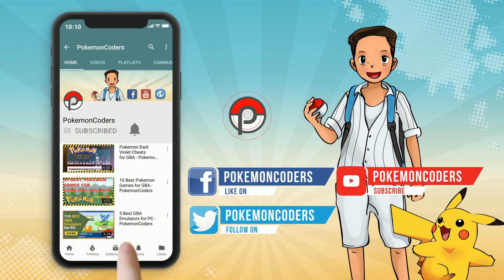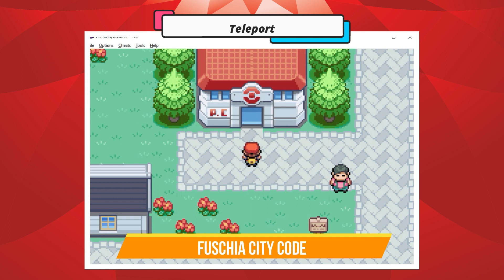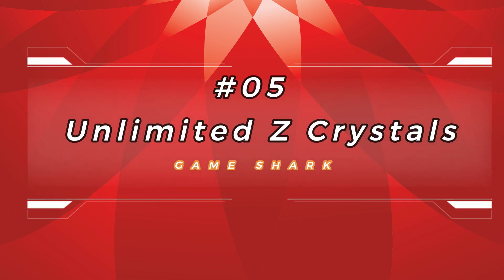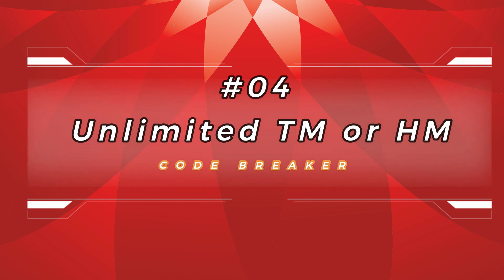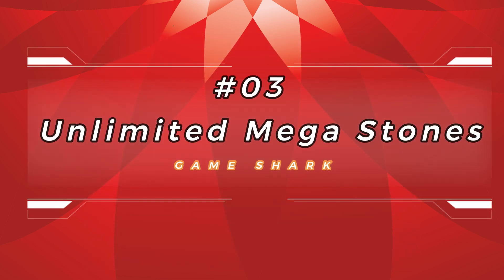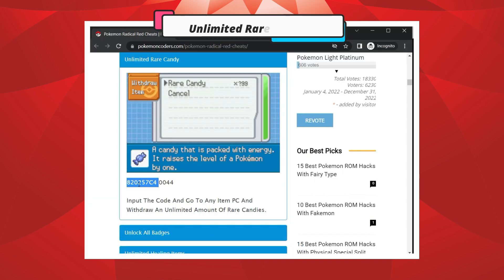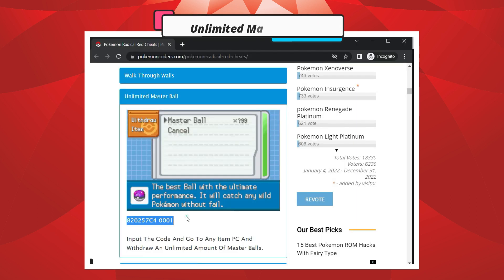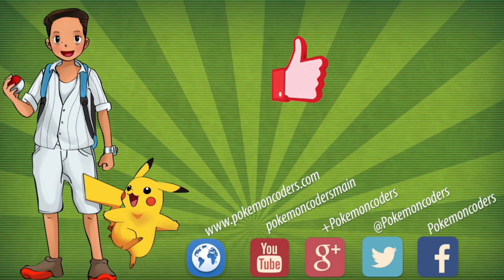10 Best Pokemon Radical Red Cheats for 2023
Here is an updated list of cheats for Pokemon Radical Red. The latest version is updated and working for 2023, and if you want more cheats, head over We compiled all of the working cheats for Pokemon Radical Red. We strive hard to collect more just for you. Listed below are the cheats mentioned in this video, alongside their codes.

CHEATS USED IN THIS VIDEO

Master Ball (Code Breaker)
820257C4 0001

Rare Candy (Code Breaker)
820257C4 0044

Mega Stones (All Game Shark)
Venusaurite
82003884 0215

Pinsirite
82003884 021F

TM/HM (All Code Beaker)
Solar Beam
820257C4 0136

Shadow Ball
820257C4 013E

Z Crystals (All Game Shark)
Poisonium Z
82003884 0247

Rockium Z
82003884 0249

Max Stats (Game Shark)
1st Pokemon
420242DA03E7

Unlimited Money (Game Shark)
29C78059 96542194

Walk Through Walls (Game Shark)
509197D3 542975F4
78DA95DF 44018CB4

Teleport (All Game Shark)
Fuschia City
82031DBC 0703

Indigo Plateau
82031DBC 0903

Shiny Pokemon (Game Shark)
1670047D 04815C68
18452A7D DDE55BCC

✨✨✨ Recommended Resources: ✨✨✨
Pokemon GBA ROM Hacks we highly recommend

✨✨✨ ABOUT POKEMONCODERS CHANNEL: ✨✨✨
If you are a big fan of Pokemon games, you must have played them in some form or the other. Whether you are playing the original Pokemon games or one of the many Pokemon rom hacks, you have to have come across the term ‘cheats’ a couple of times. For those who don’t know, cheats refer to a way of executing the game in a way that makes it more interesting and amusing. PokemonCoders collect the best cheats of your favorite Pokemon games and including cheats for your favorite rom hacks. PokemonCoders collect these cheats and share them to viewers in video form.

 Pokemon rom hack has been popular since its inception. With the increasing popularity of Pokemon remakes, there are more and more players who are interested in Pokemon rom hacks. Since Pokemon is a popular game in the world of video game enthusiasts, the number of people who play the Pokemon rom hacks is increasing rapidly. PokemonCoders also collects the best Pokemon rom hacks to help you decide which to play next.

00:00 Introduction
00:30 #10 Shiny Pokemon
01:07 #9 Teleport
02:17 #8 Walk through walls
03:07 #7 Unlimited Money
03:55 #6 Max Stats
04:37 #5 Unlimited Z Crystals
05:48 #4 Unlimited TM or HM
07:13 #3 Unlimited Mega Stones
08:17 #2 Unlimited Rare Candies
08:57 #1 Unlimited Master Balls